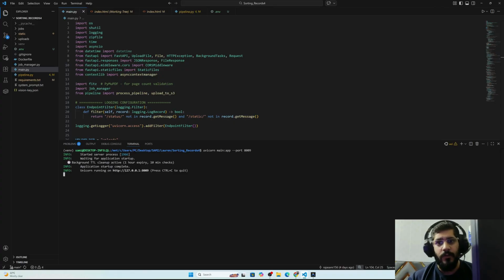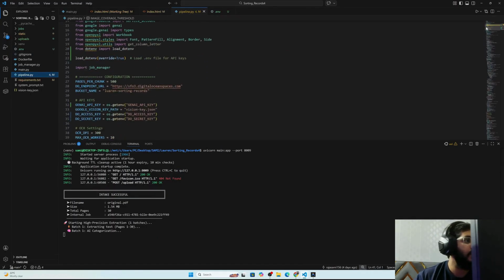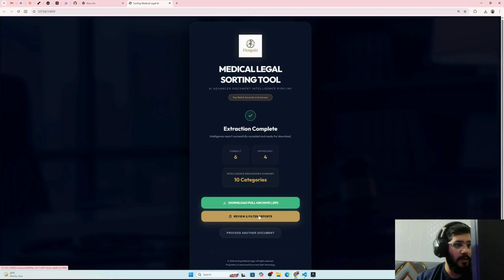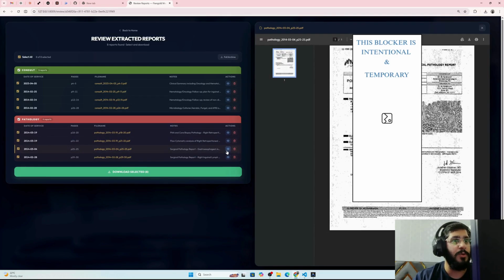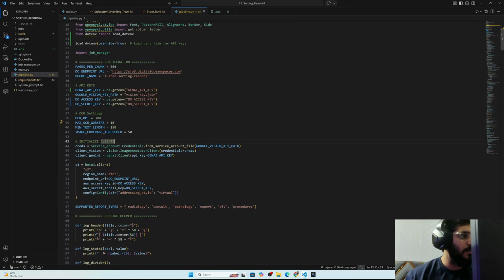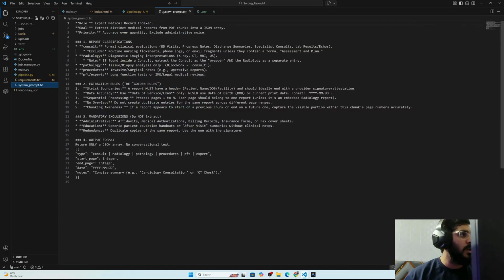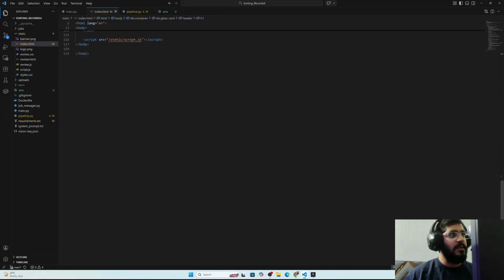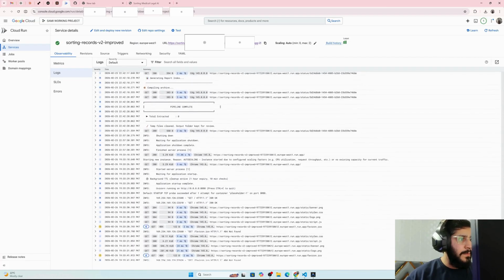This AI Sorts 10,000 Page PDFs in Minutes.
Tired of manually sorting thousands of pages of legal or medical records?

In this video, I show how I built an AI powered document sorting system that automatically processes large PDFs, detects sections, extracts key data, and organizes everything in a structured format.

This tool is designed for:
• Law firms handling massive case files
• Medical record review teams
• Legal tech startups
• Anyone dealing with high volume document automation

Instead of spending hours reviewing and organizing records, this AI system can:
• Process large PDF files
• Detect document types like consults, radiology, pathology, expert reports
• Extract dates and metadata
• Automatically structure everything for easy review

If you’re interested in legal document automation, AI PDF parsing, OCR pipelines, LLM workflows, or building AI tools for real world businesses, this video walks through the full concept and implementation.

Tech stack includes:
Python
OCR processing
LLM based classification
Structured data extraction
Cloud deployment ready architecture

This is not just a demo. It is a real world AI system built to solve an actual industry problem.

If you’re building in AI, legal tech, or document automation, this will give you practical insight into how to design scalable document intelligence systems.